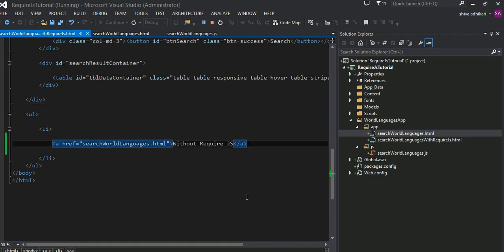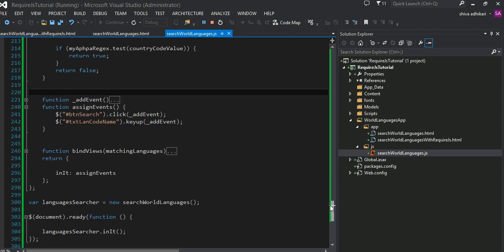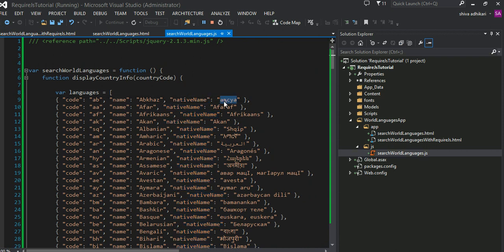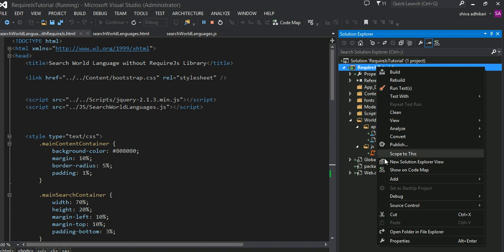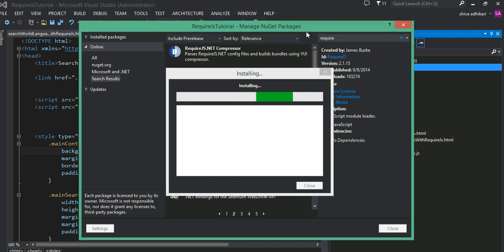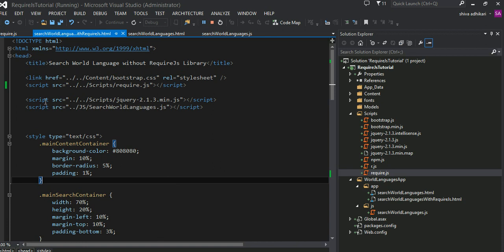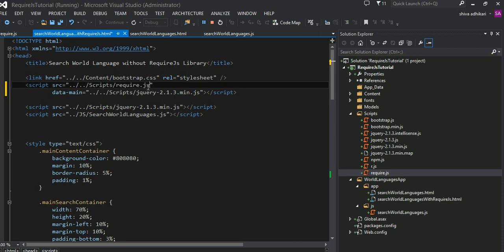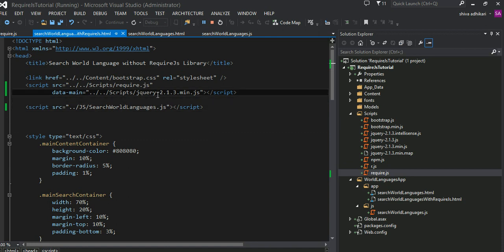RequireJs to write modular JavaScript applications Part I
Hi Guys, In sequence of videos tutorial, I  will be coding  and explaining on how to use RequireJS, a JavaScript module loader library to write modular code.

Some of the clients side programming languages used in this video tutorial : JavaScript, JQUERY, RequireJS

IDE Used To Write Code : VS 2013